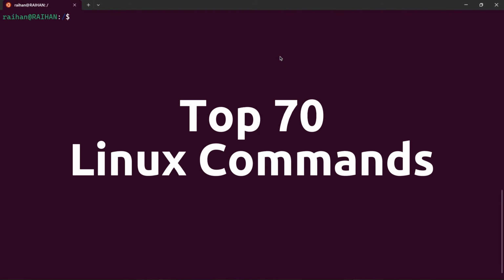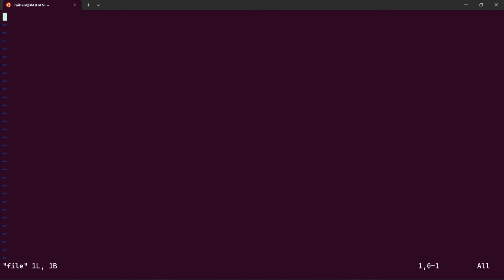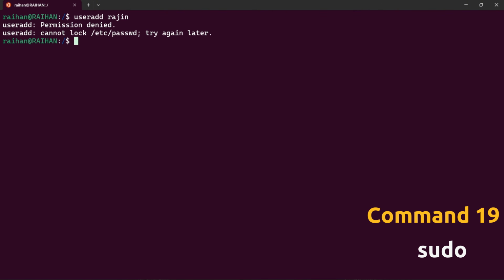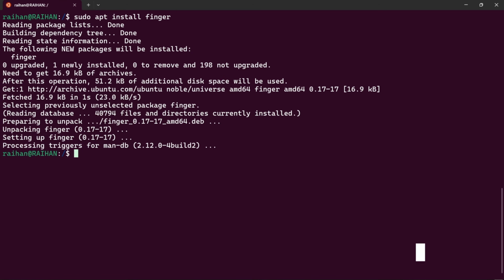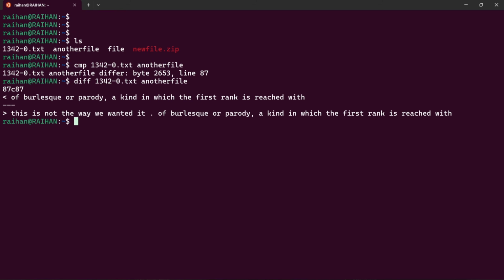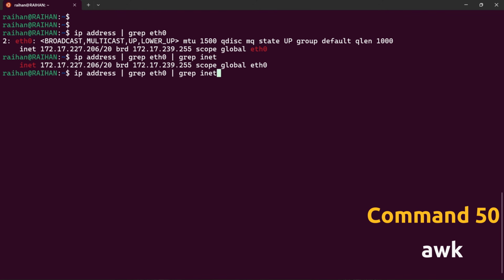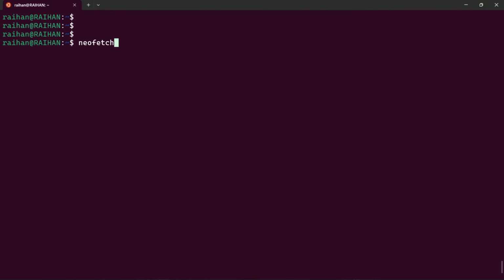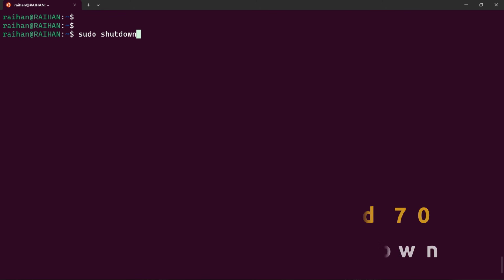70 Linux Commands you NEED to know (in 10 minutes)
In this video, you’ll learn the TOP 70 Linux commands every beginner and sysadmin should know.
We cover file management, users, networking, processes, system monitoring, and much more.

👇 CHAPTERS 👇

0:00 Intro
0:05 ls – list files and hidden files
0:15 pwd – print working directory
0:23 cd – change directory
0:44 touch – create files
1:10 echo – write text to files
1:24 nano – edit files (beginner editor)
1:38 vim – edit files like a pro
1:57 cat – view file contents
2:10 shred – securely destroy files
2:18 mkdir – create directories
2:29 cp – copy files
2:35 mv – move files
2:44 rm – delete files
2:50 rmdir – delete directories
3:01 ln – create symbolic links
3:10 clear – clear terminal
3:16 whoami – show current user
3:20 useradd – create users
3:30 sudo – run commands as root
3:36 adduser – interactive user creation
3:47 su – switch user
3:54 who – see logged-in users
4:02 exit – exit shell or user
4:09 passwd – change passwords
4:22 getent passwd – list users
4:30 id – user information
4:38 userdel – delete users
5:00 apt – update & install packages
5:19 finger – inspect users
5:26 man – command manuals
5:39 whatis – quick command help
5:46 which – command location
5:51 whereis – all command locations
5:57 wget – download files
6:07 curl – download with curl
6:16 zip – compress files
6:26 unzip – extract files
6:38 less – view large files
6:42 head – view file beginning
6:44 tail – view file end
6:51 cmp – compare files
6:59 diff – show file differences
7:06 sort – sort file contents
7:17 find – search files
7:43 chmod – change file permissions
7:52 chown – change file ownership
8:01 ifconfig – network info
8:09 ip address – modern network info
8:20 grep – filter output
8:43 awk – extract data
8:54 resolvectl status – DNS info
8:59 ping – test connectivity
9:17 traceroute – network path
9:29 netstat – open ports
9:37 ss – modern netstat
9:55 ufw – firewall management
10:20 uname – system information
10:29 neofetch – system overview
10:37 cal – calendar
10:44 free – memory usage
10:50 df – disk usage
10:59 ps – process list
11:08 top – live process monitor
11:11 htop – advanced process viewer
11:14 kill – terminate processes
11:36 pkill – kill by name
11:45 systemctl – manage services
12:06 history – command history
12:11 reboot – reboot system
12:16 shutdown – power off system